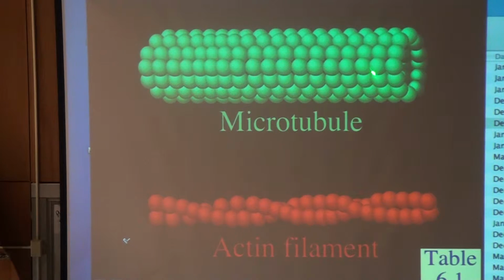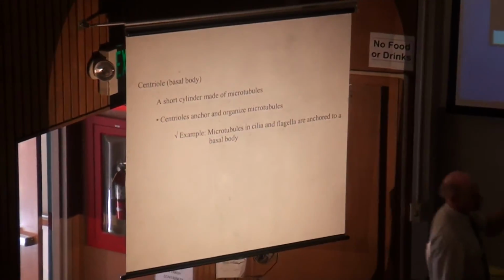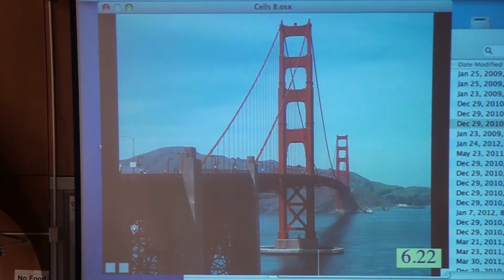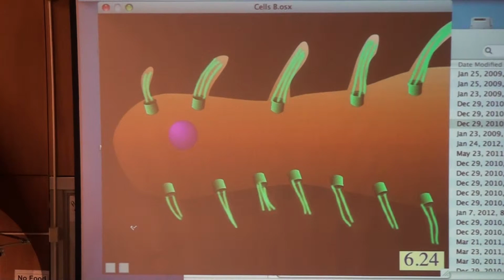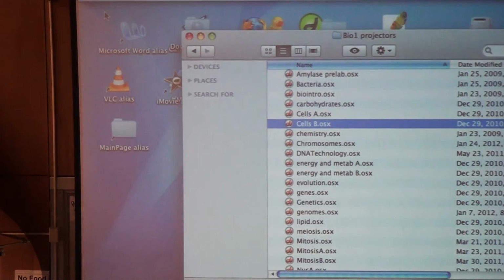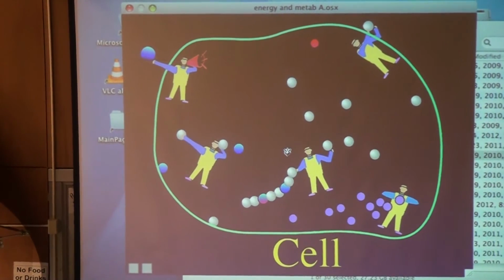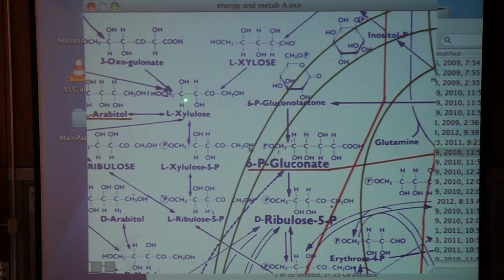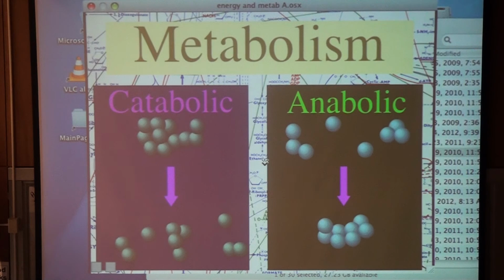Bio1 Lecture 22FEB2012 part 4 of 4